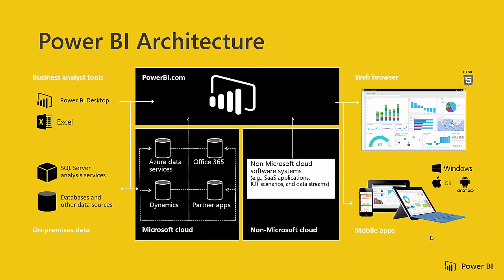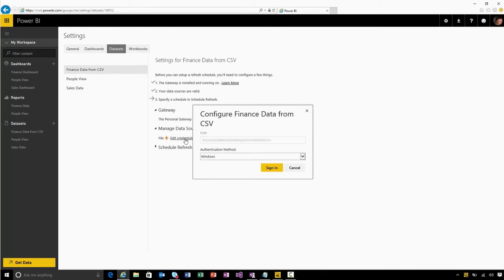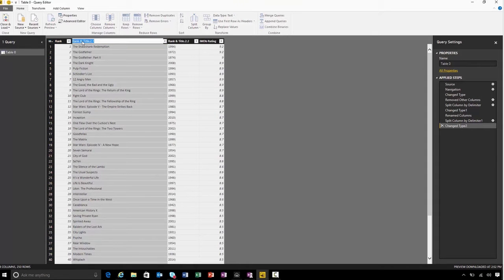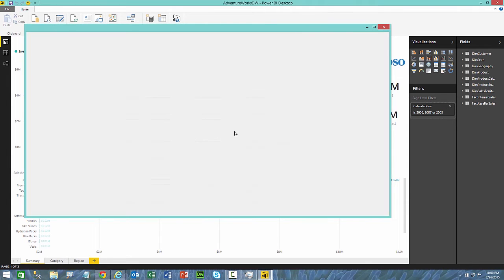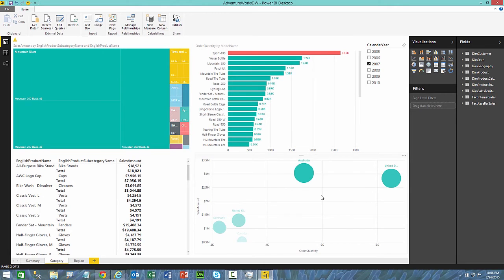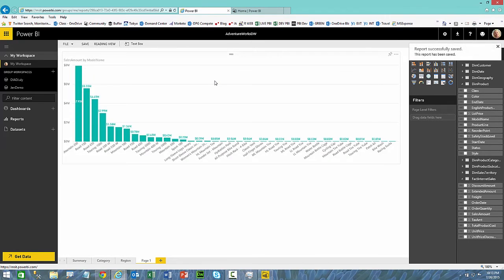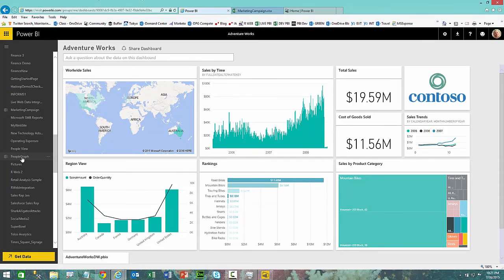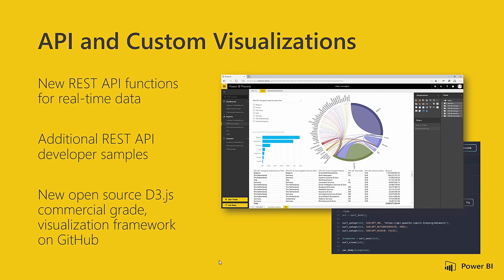Power BI GA Launch Webinar July 2015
By: Jen Underwood and Will Thompson

Power BI enables anyone to get rapid actionable insights from any data, any way, anywhere. Within minutes you’ll see and experience your data in new ways that you never imagined were possible. Using natural language and simple drag-and-drop ease, you can proactively monitor key metrics, spot real-time trends and get critical alerts from personalized dashboards. We are embarking on an amazing analytics journey at Microsoft. Please join me in this not-to-miss session. We are going to explore many exciting new enhancements that over 500,000 unique users from 45,000 companies across 185 countries helped shape in latest and greatest release of Power BI.